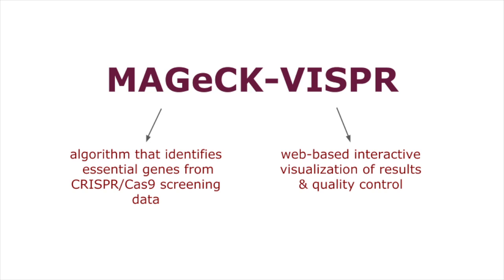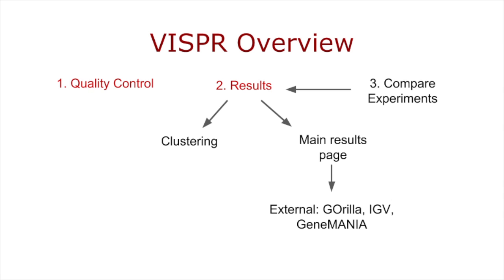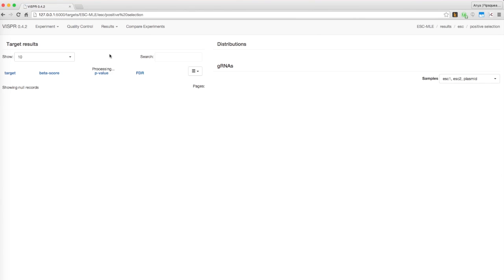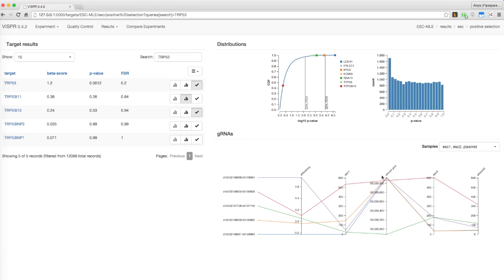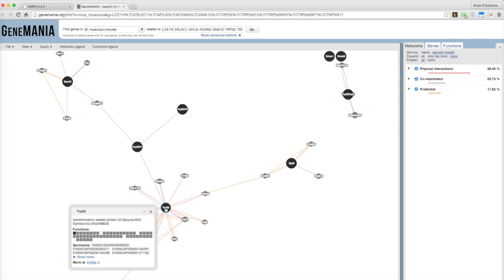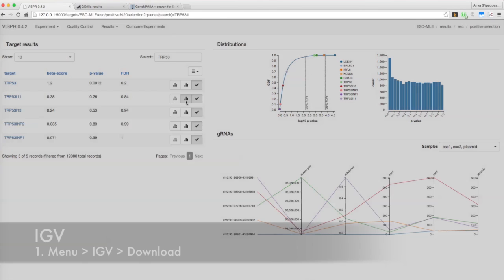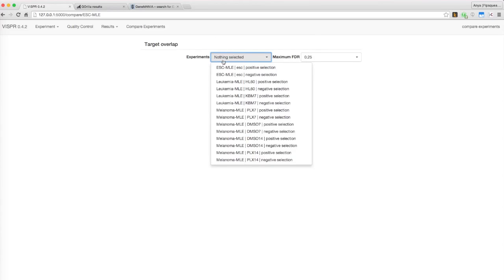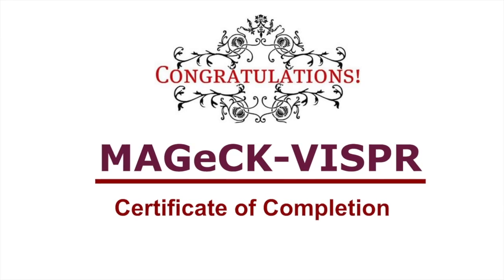MAGeCK-VISPR 4: Results Demo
VISPR's interactive interface is the product of the MAGeCK-VISPR workflow, which analyzes and displays results from CRISPR/Cas9 screens. This tutorial uses VISPR's built-in test function to demonstrate its numerous results visualizations.

Links/References:
MAGeCK-VISPR
paper: Wei Li, Johannes Köster, et al. Quality Control, Modeling, and Visualization of CRISPR Screens with MAGeCK-VISPR. Submitted.

paper: Fiona Cunningham et al. Ensembl 2015. Nucl Acids Res 2015 43 Database issue:D662-D669 doi: 10.1093/nar/gku1010

paper: Mostafavi S et al. GeneMANIA: a real-time multiple association network integration algorithm for predicting gene function. Genome Biology. 2008;9(Suppl 1):S4.

paper: Eran Eden et al. GOrilla: A Tool For Discovery And Visualization of Enriched GO Terms in Ranked Gene Lists. BMC Bioinformatics 2009, 10:48.

paper: Helga Thorvaldsdóttir et al. Integrative Genomics Viewer (IGV): high-performance genomics data visualization and exploration.  Briefings in Bioinformatics 14, 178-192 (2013).